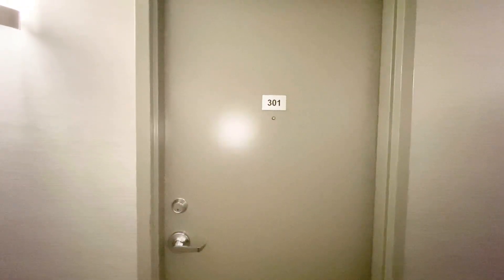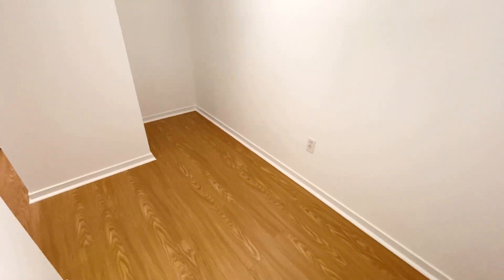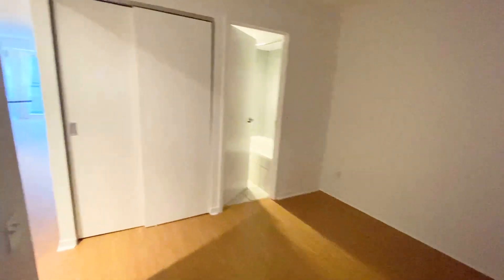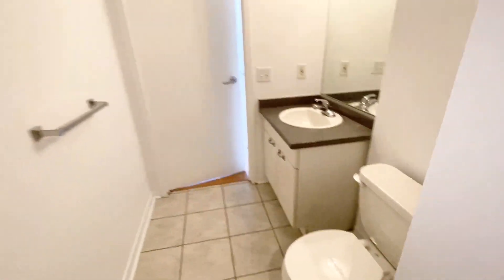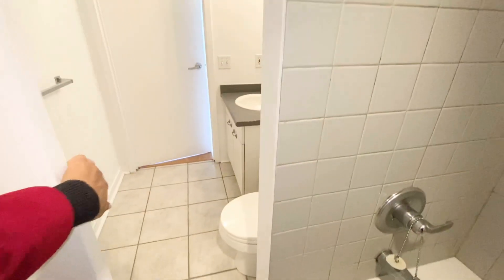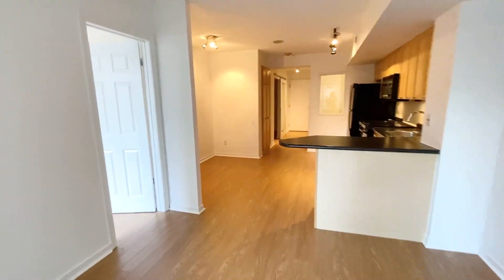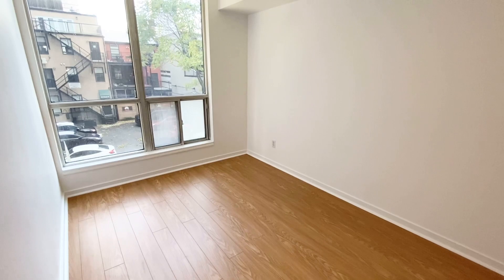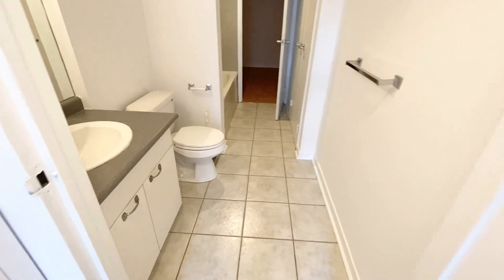301-75 Dalhousie Street, Toronto, Ontario, M5B 2R9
301-75 Dalhousie Street, Toronto, Ontario, M5B 2R9
Church Street and Shuter Street

Bright & Spacious Unit, Close to All Amenities!!

2ND MONTH'S RENT IS FREE!!

UNIT AMENITIES:
– 2 Bedrooms + Den | 1 Bathroom
– Kitchen
– Lots of Cabinet Space
– Black Appliances
– Backsplash
– Microwave
– Dishwasher
– En-Suite Bathroom
– En-Suite Laundry
– City View

BUILDING AMENITIES:
– Concierge Service and 24/7 Security
– Lobby/Lounge
– Yoga / Pilates Room
– Fitness Centre/Gym
– Rooftop Patio
– Party Room
– Sauna
– Guest Suites
– Games Room
– Bicycle Room
– Meeting Room

Available Immediately!!